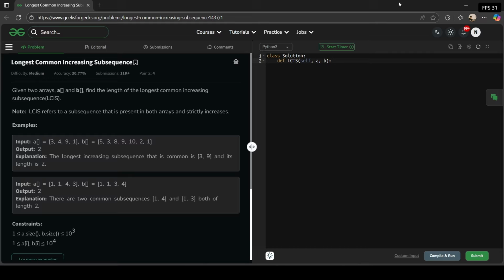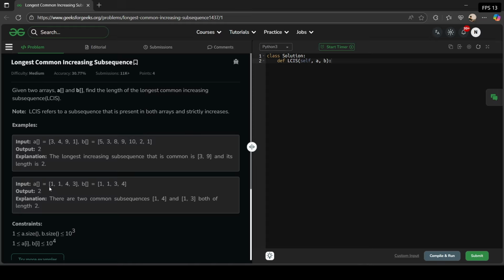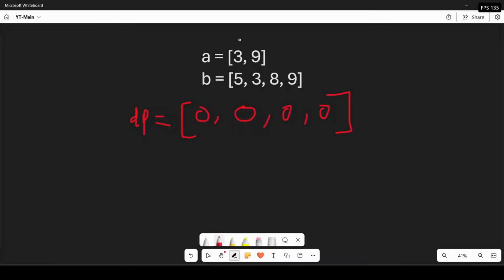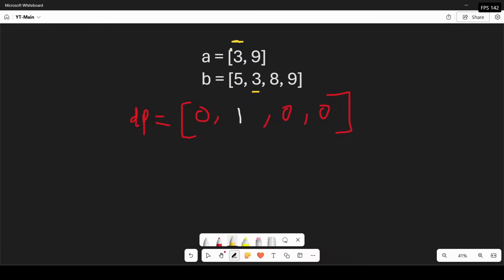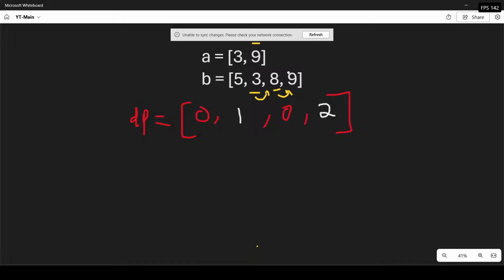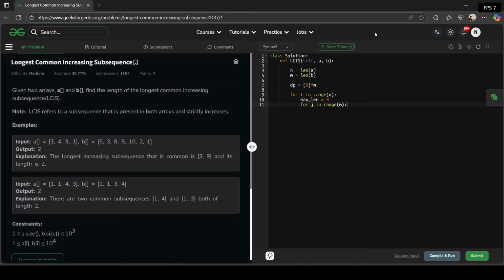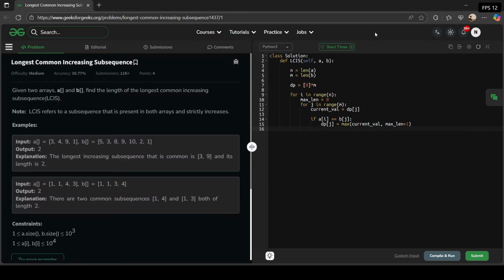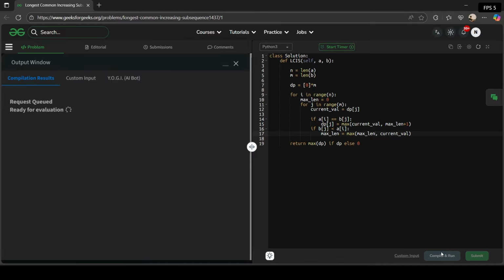Longest Common Increasing Subsequence | POTD | GFG